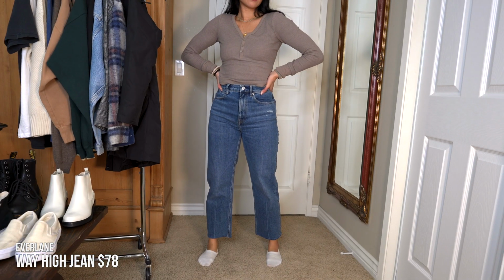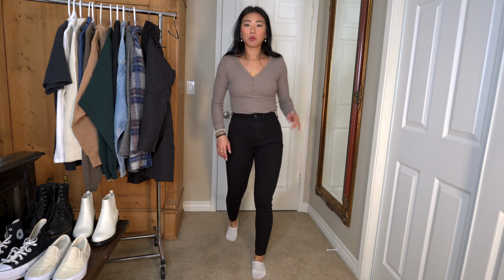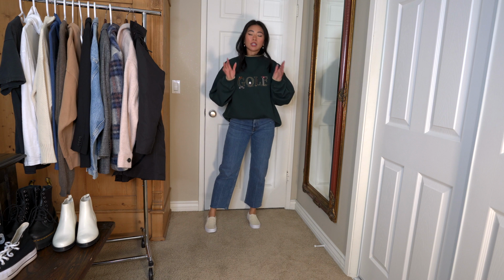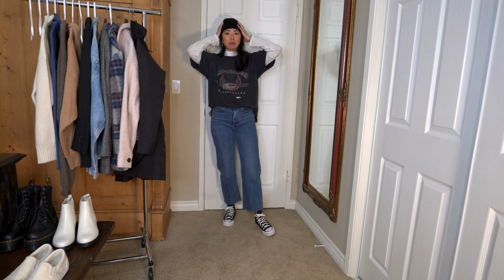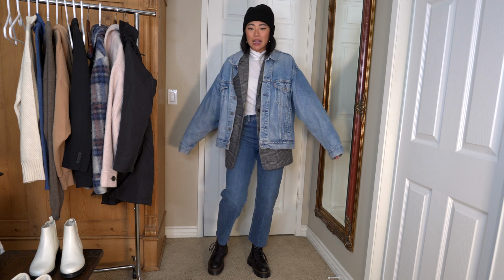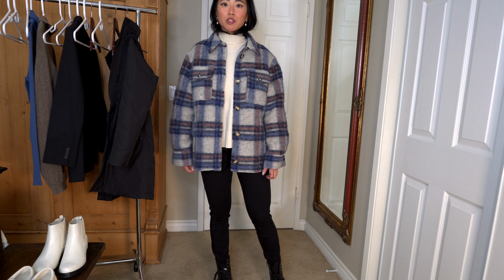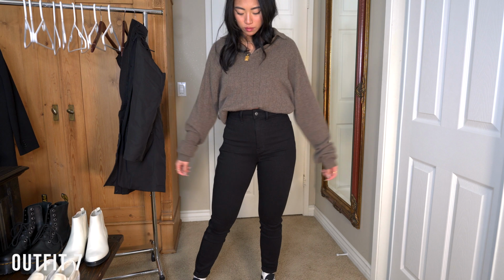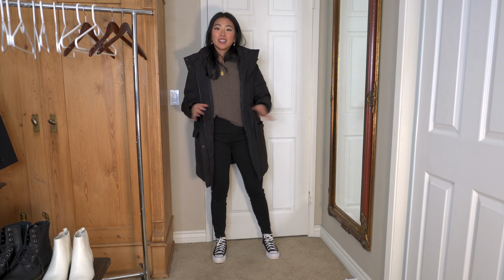Everlane Try On Haul: Way High Jeans Review + Outfits I'd Style Them In!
This is a mini Everlane try on haul and a review of their new ultra high rise way high jeans! I threw in a few outfits and I definitely will be packing these with me when I head to Seattle next week! Which outfit was your favorite?

FILMING GEAR
Camera Lens
Vlogging Camera
Editing Software – Final Cut Pro
ALL of my filming gear linked

0:56 Way High 26 Regular $78
2:07 Way High Skinny 26 $78
2:52 Original Cheeky Gray 26 $78

Outfit 1: 3:42
➪ Logo Crewneck $60
➪ Vans Slip Ons (Sale) $40

2: 4:33
➪ Hoodie L $110
➪ Crop Jacket S $178
➪ White Boots $178
(Sale) $99

3: 5:31
➪ Black Beanie $65
➪ Graphic Tee L $78
➪ High Neck Long Sleeve S $35
➪ Platform Converse $70

4: 6:42
➪ Oversized Denim Jacket L $98
➪ Plaid Blazer 4 $180
➪ Doc Marten 6 $180

5: 8:18
➪ Stroopwafel Sweater S $155

6: 9:50
➪ White Beanie $59
➪ Ribbed Sweater S $90
➪ White Boots $178
(Sale) $99

7: 11:00
➪ Everlane Parka $175
➪ Sweater $128
➪ Platform Converse $70

MEASUREMENTS
Height: 5’6”
Weight: 125lbs
Chest: 34A
Waist: 26”